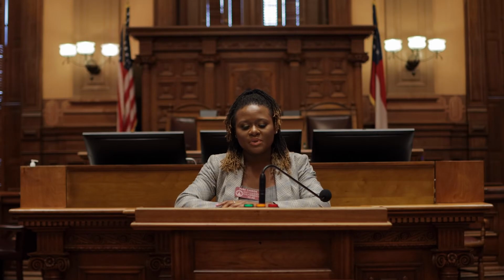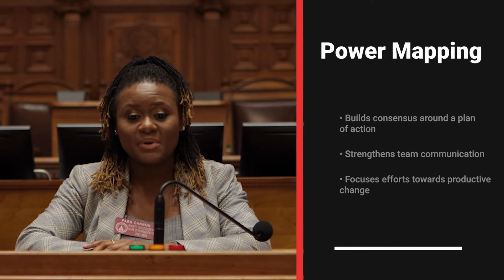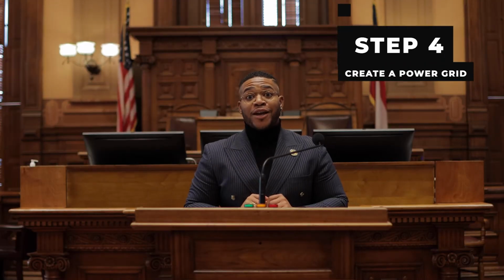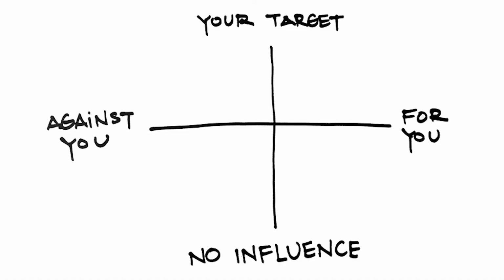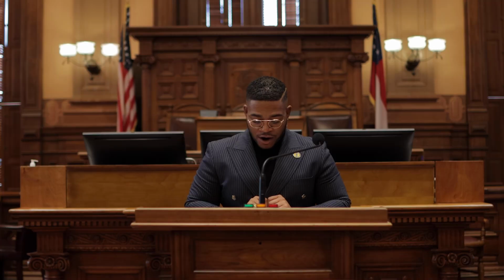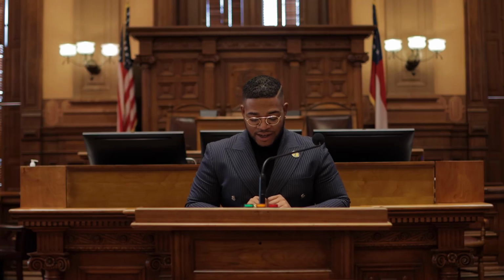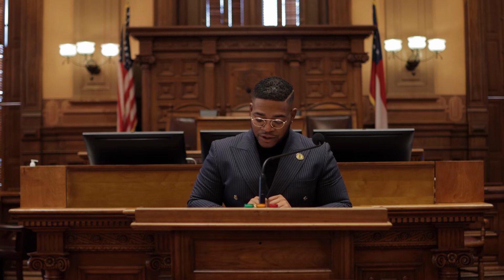Pt. 3 - What’s a Power Map & How to Create One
Black Futurists Group's Executive Director Devin Barrington-Ward and Georgia State Representative Park Cannon explore power maps and why they are important in HIV advocacy work and walk you through 6 steps to create your own power map.